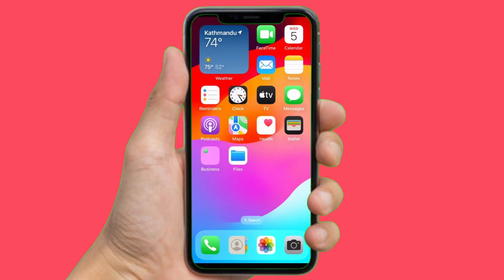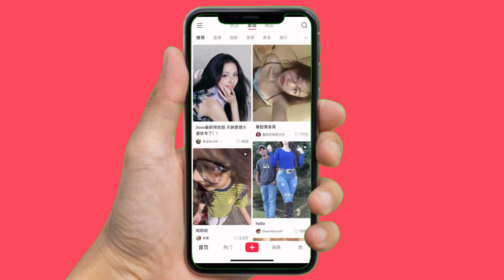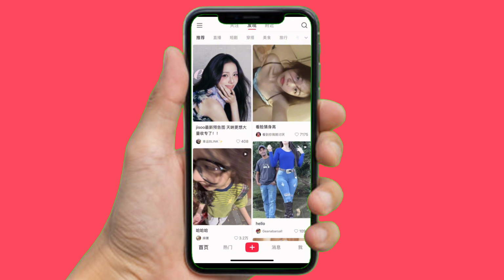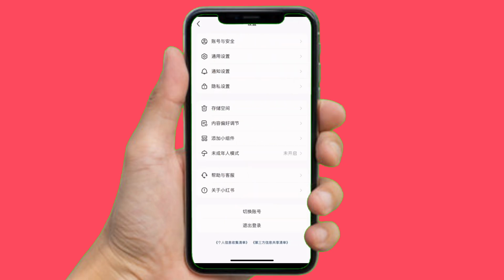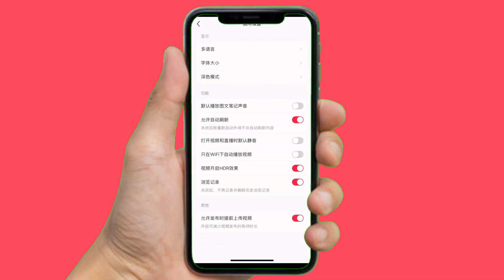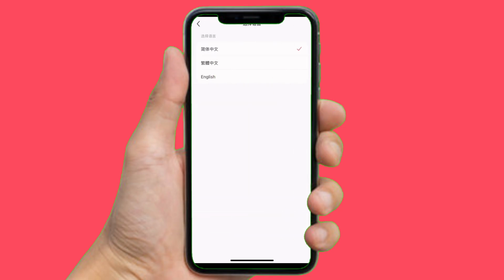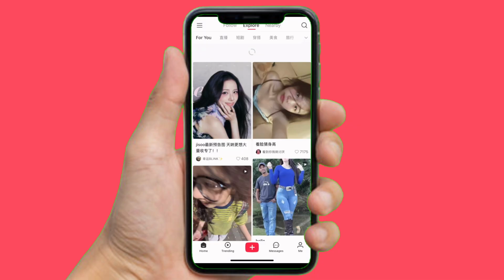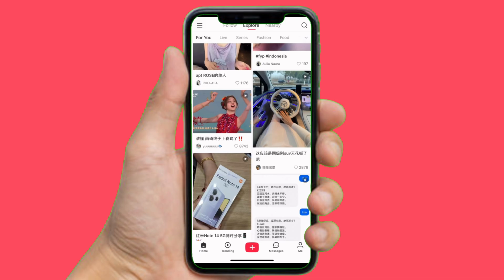How to Translate to English in RedNOTE 2025?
"Struggling with a different language on Rednote? In this video, we'll walk you through the simple steps to translate content to English within the Rednote app. Whether it's posts, captions, or messages, we've got you covered! Follow along to make navigating Rednote easier and more accessible.